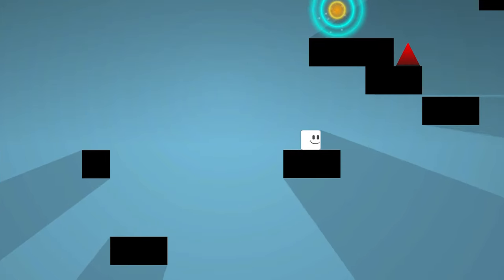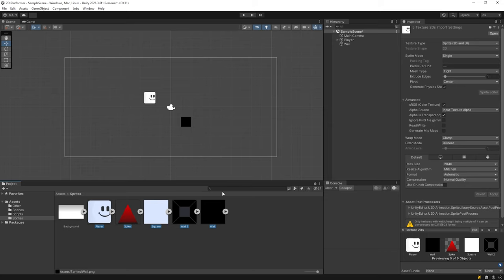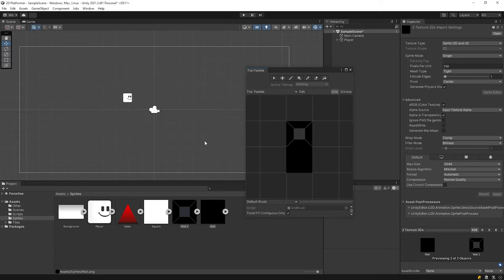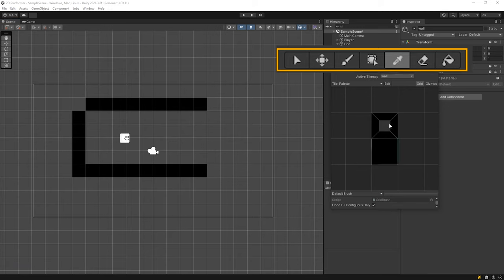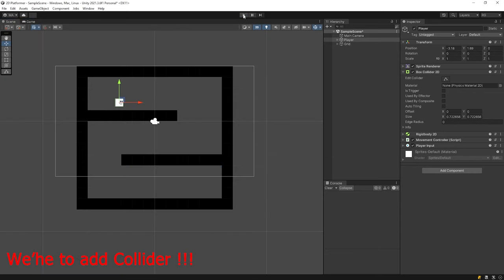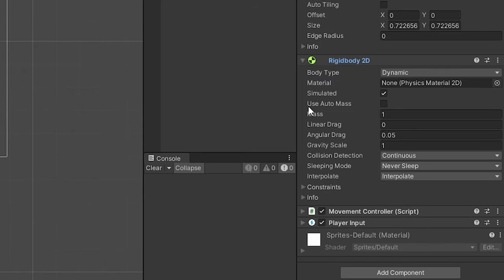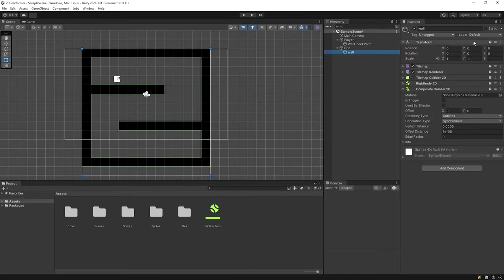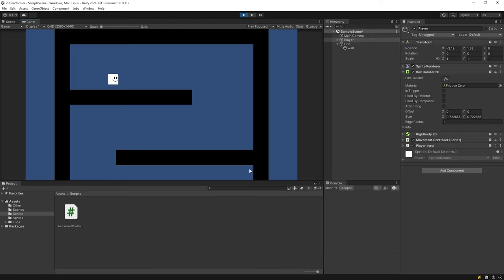Unity 2D LEVEL DESIGN with Tile Palette | Unity 2D Platformer Tutorial #2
In this Unity 2D tutorial we're gonna learn how to level design using TILE PALETTE System.
We're continue do 2D Platformer game with unity in the make a game series.

🖐 Hi Game developer
Welcome to Rehope Games I'm Murat

I share unity tutorial videos on my channel. if you want to make a game with unity (especially 2d platformer game), the videos here will definitely interest you.